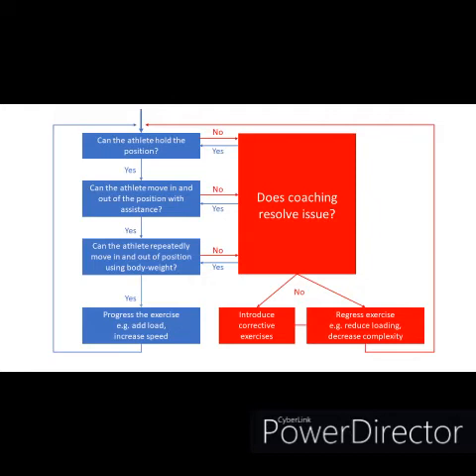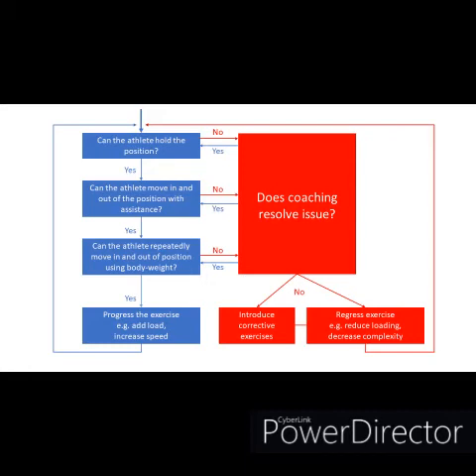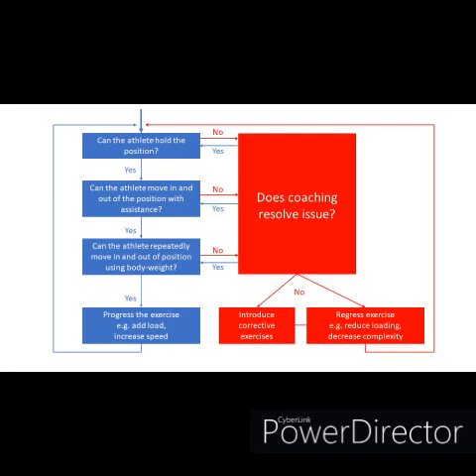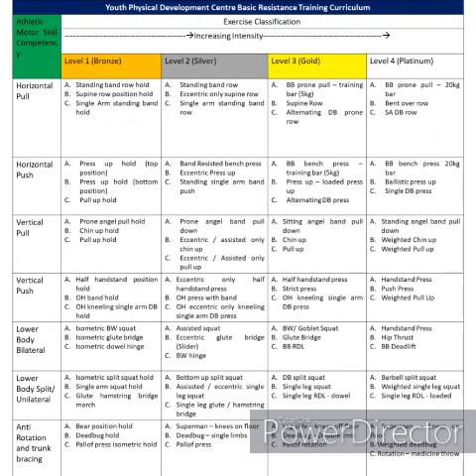Athletic Motor Skill Competencies (AMSC) Introductory Video